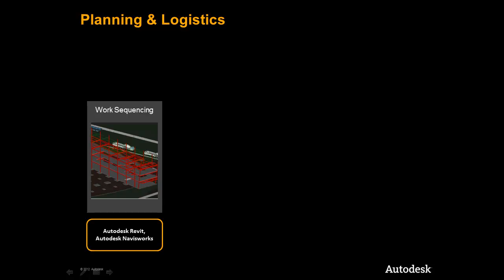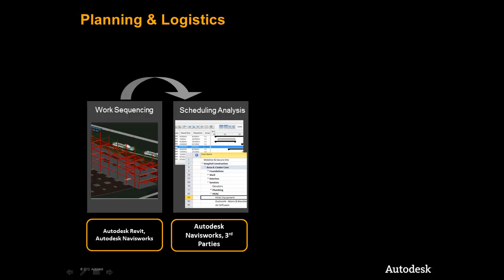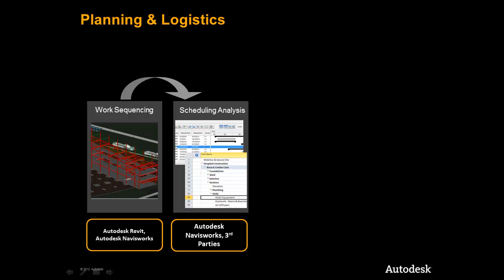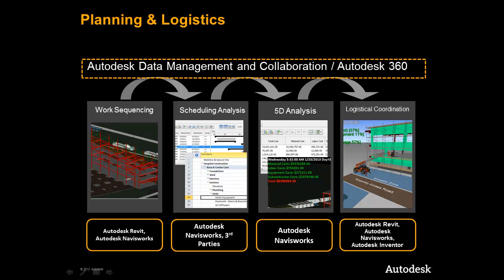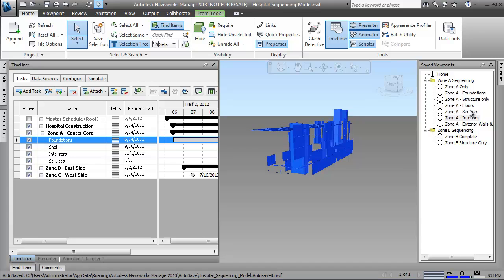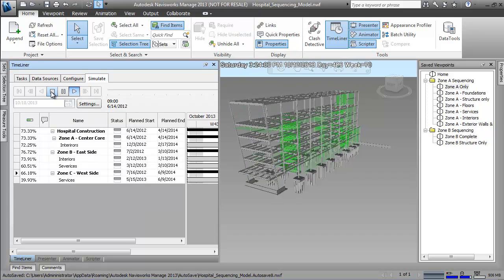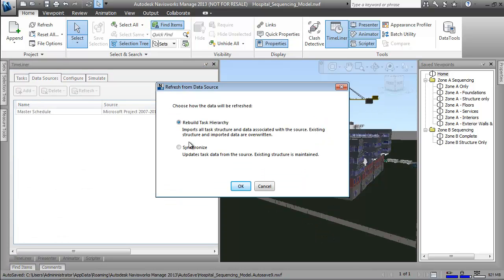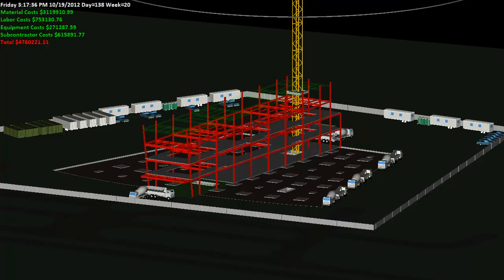Autodesk Construction Solutions: Planning and Logistics Workflow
A brief demonstration of the Autodesk Construction Solutions Planning and Logistics workflow leveraging key components of the Autodesk BIM for Construction suite of applications.